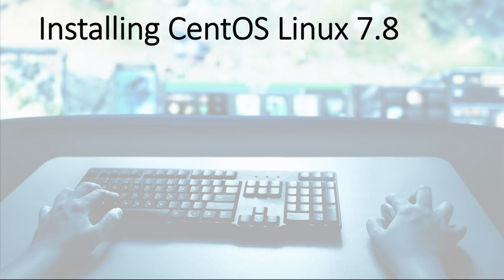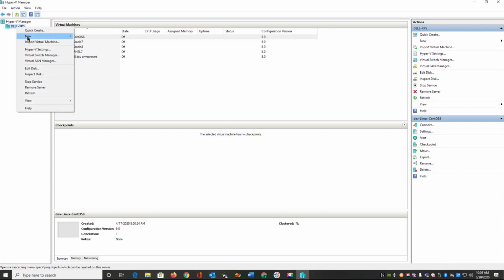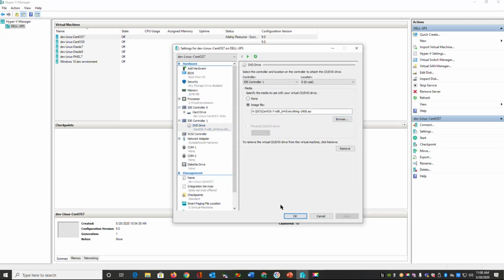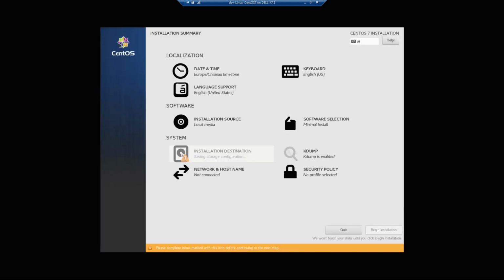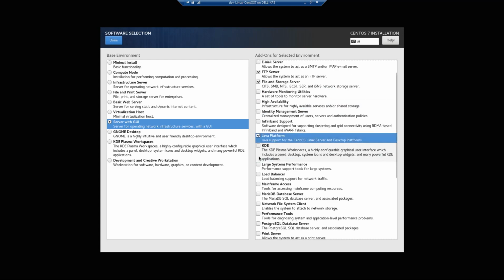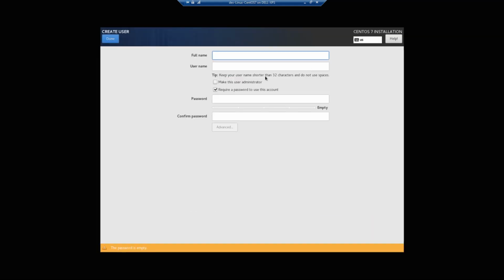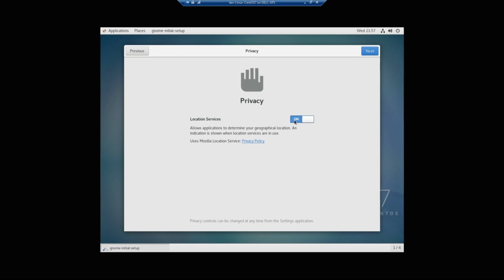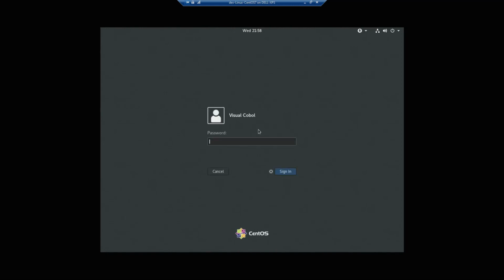Installing CentOS7 on Hyper-V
Instructional Video for Installing CentOS7 on Hyper-V, for the purpose of running AcuCOBOL or Microfocus devhub.